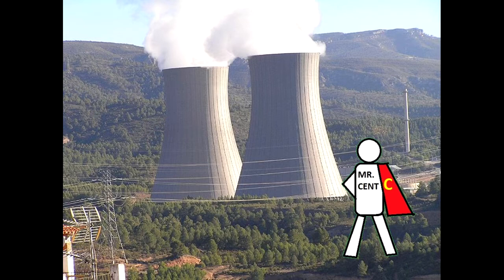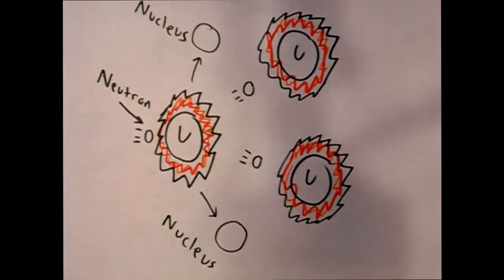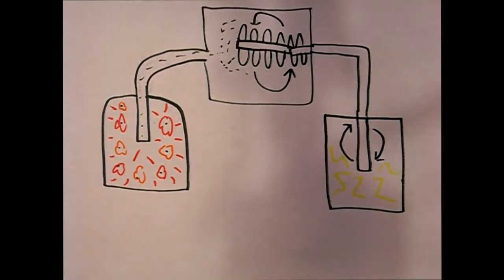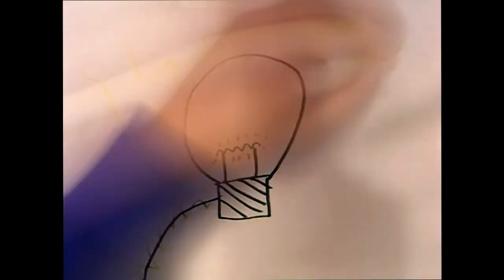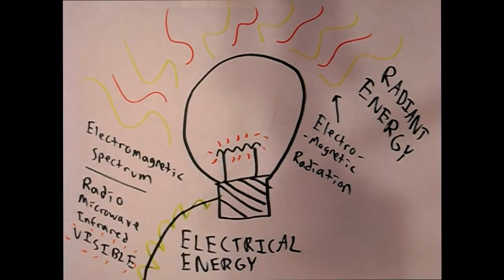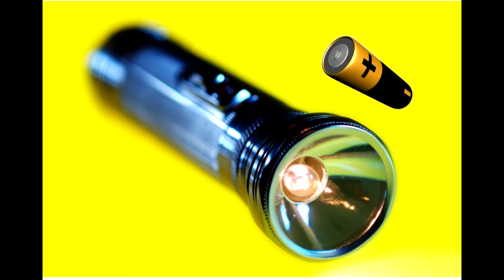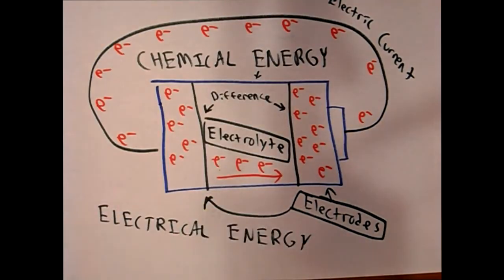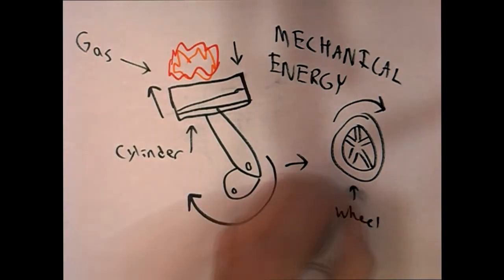My science project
A very silly video I made for science class.